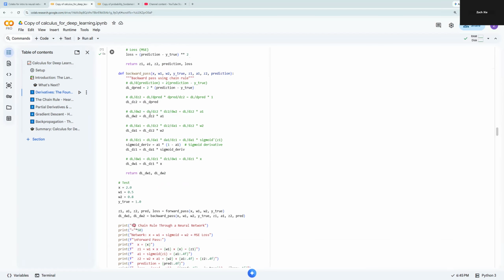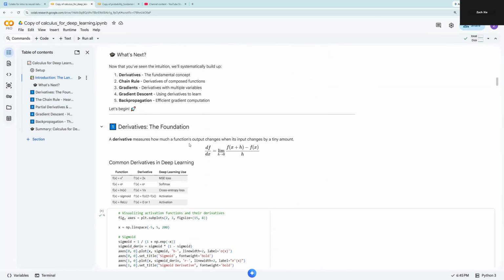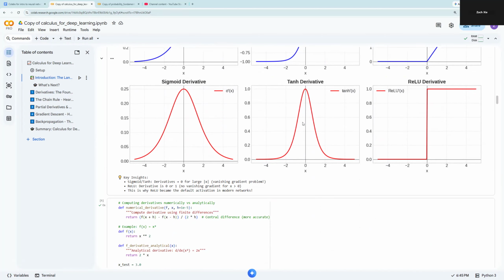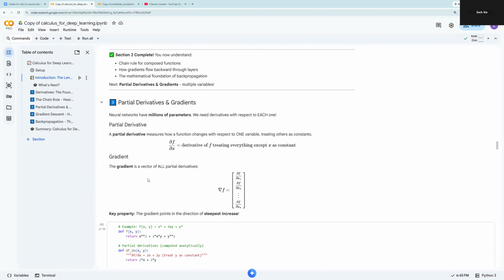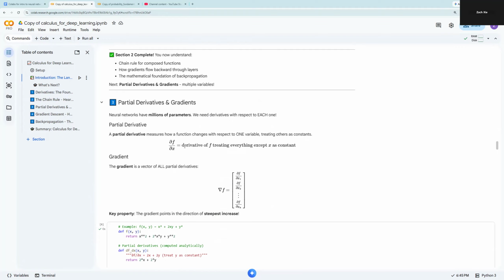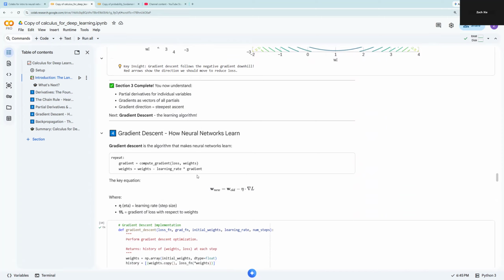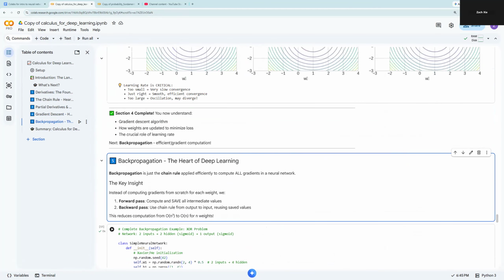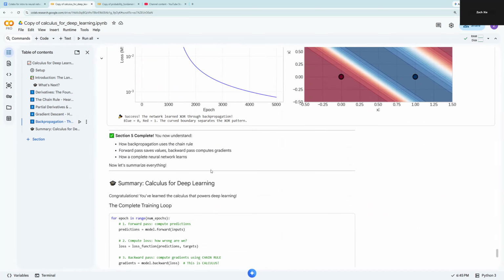Calculus basics for DL notebook walkthru